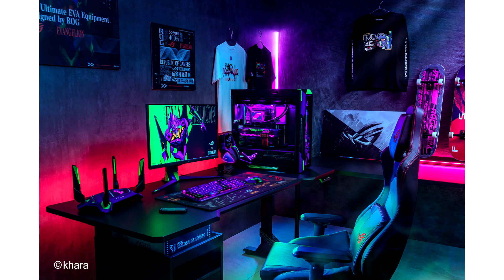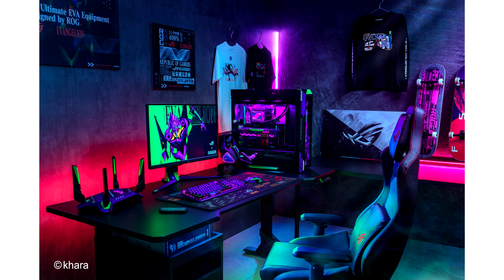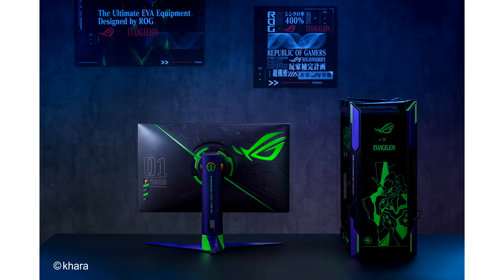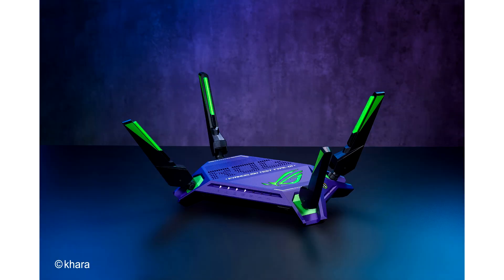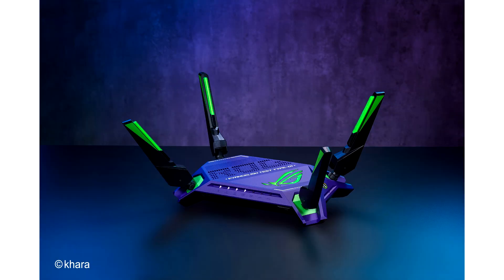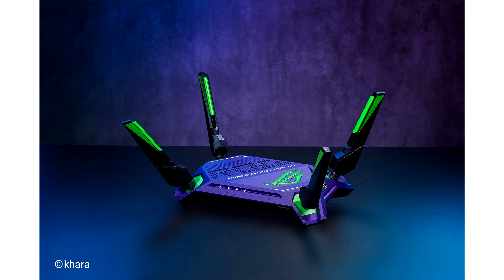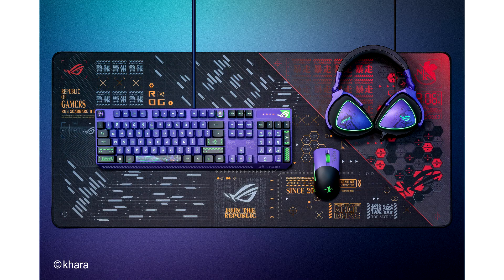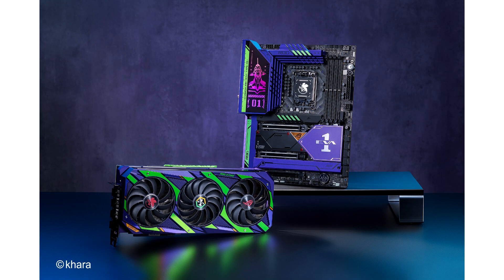Asus ROG is also launching EVA 01 themed PC components